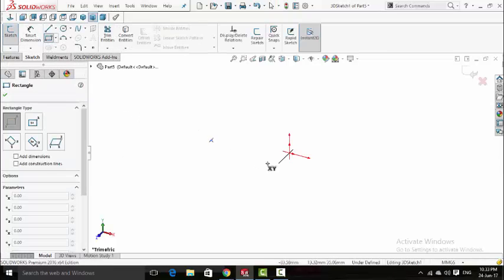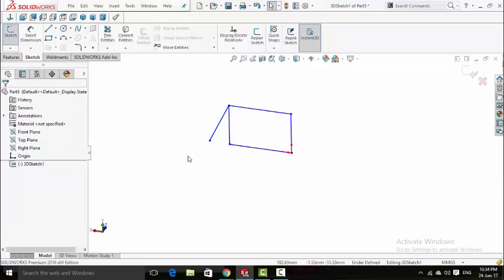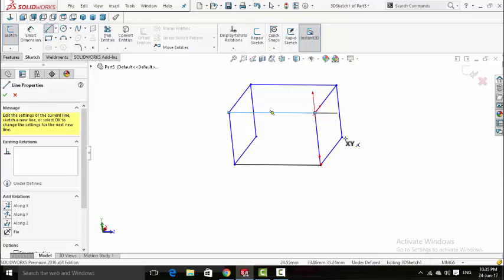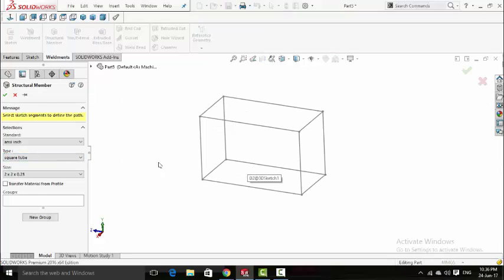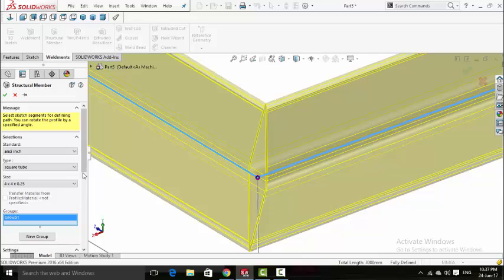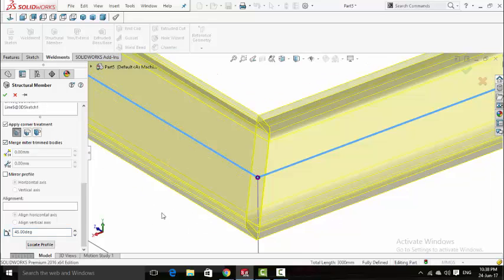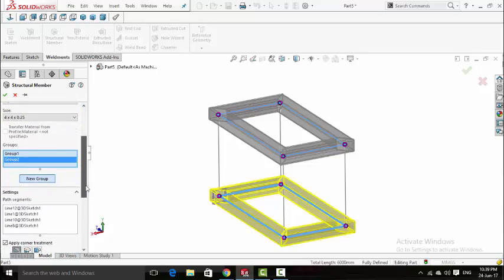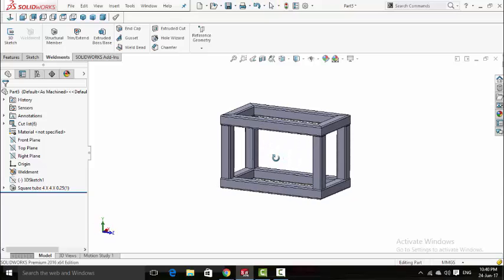SolidWorks Tutorial Introduction and use of WELDMENTS commands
in this video tutorial you will learn the imortant commands of weldments like structural member command etc,